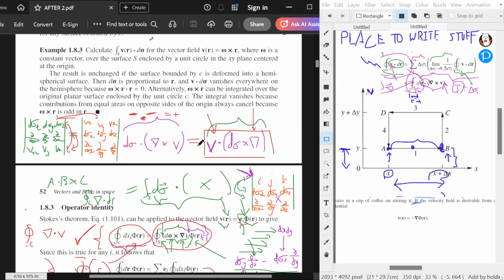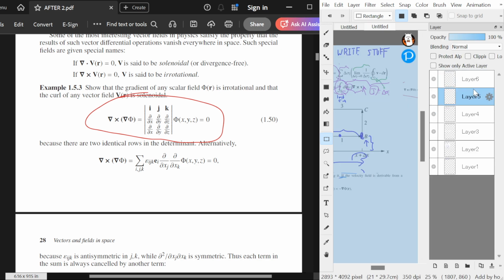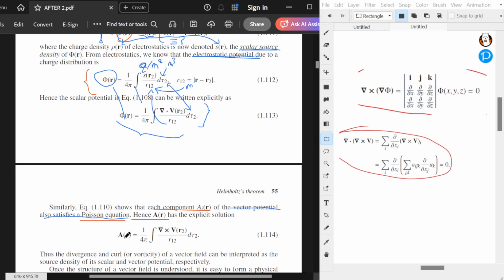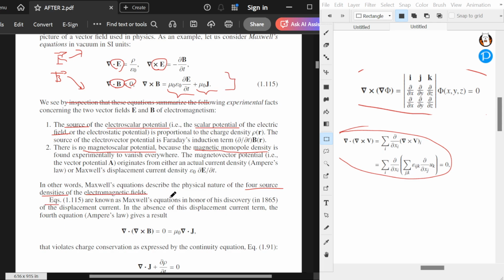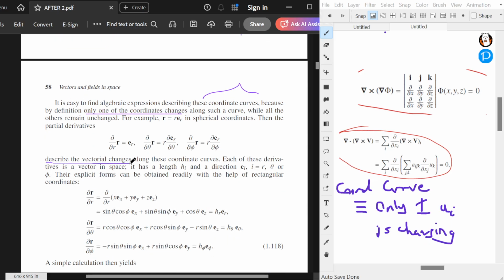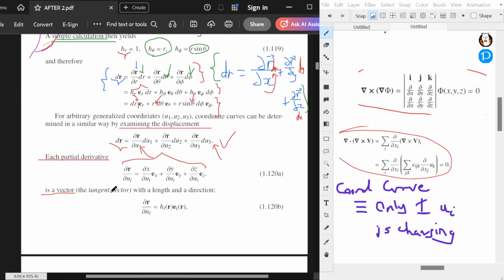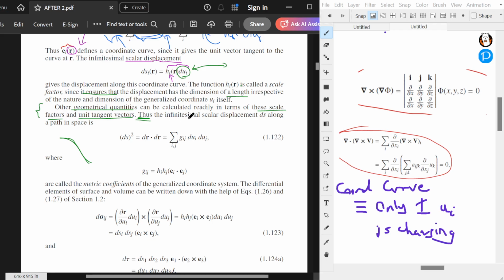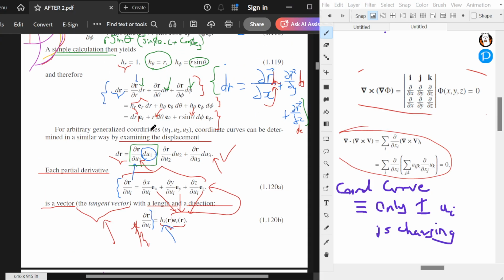[09/10/25] MAKING SENSE OF MATHEMATICAL PHYSICS #3: HELMHOLTZ'S THEOREM, GENERALIZED OCC